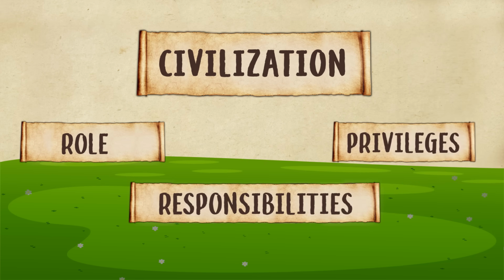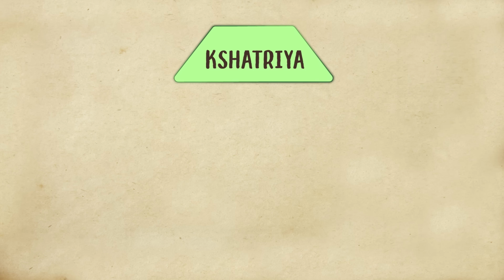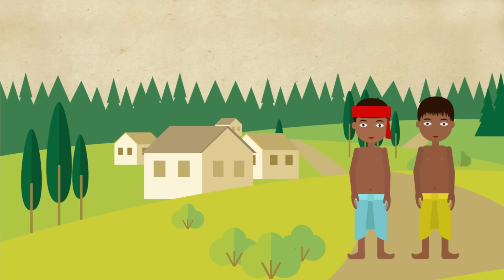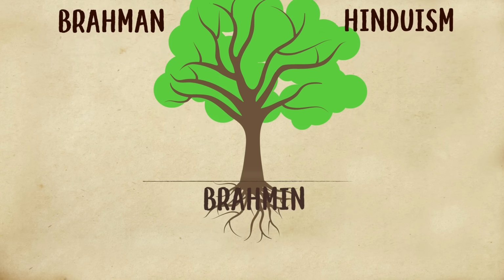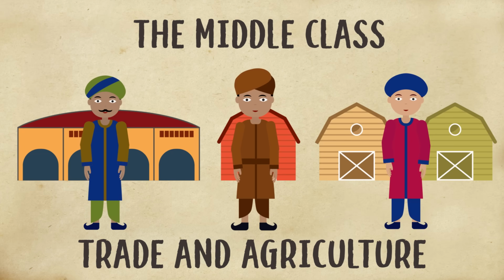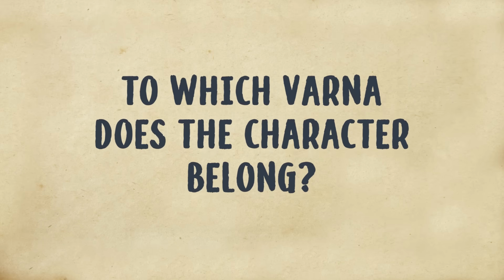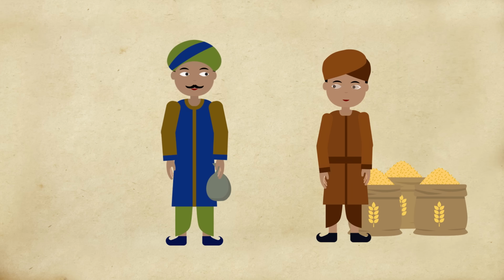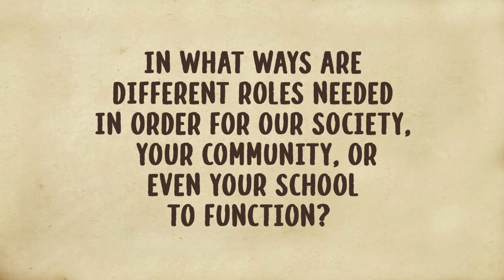Ancient India Social Classes Ancient World History Activities & Lessons for Students- Instructomania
This Ancient History for Students animated educational video details the social classes or caste system the Ancient Indian History (Civilization of  Indus River Valley).

This video will detail:
Section 1: In what ways were ancient Indians divided into social classes?
Section 2: How did the social class structure system fulfill the needs of society in Ancient India?

Graphic organizers that have students label the same maps shown in this video series, support claims with evidence, and address key concepts of the videos can be found here: 📑

—𝐈𝐧𝐬𝐭𝐫𝐮𝐜𝐭𝐨𝐦𝐚𝐧𝐢𝐚